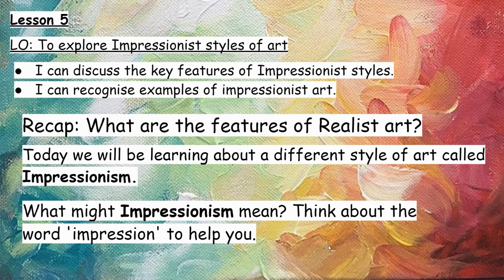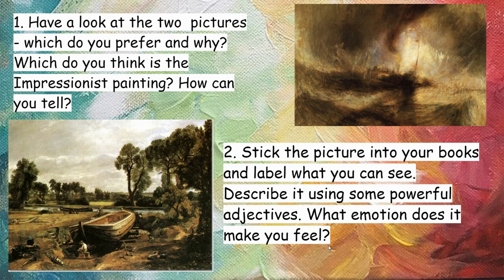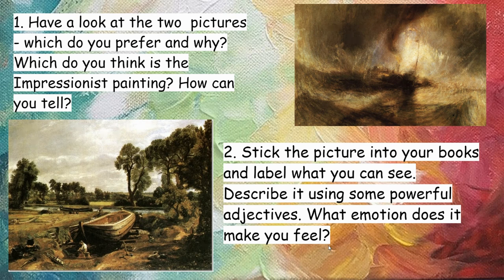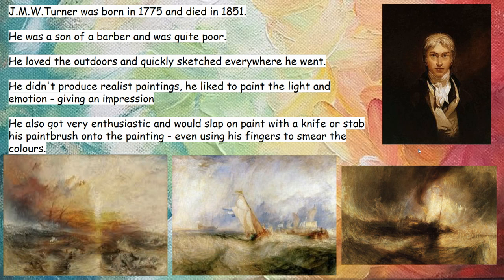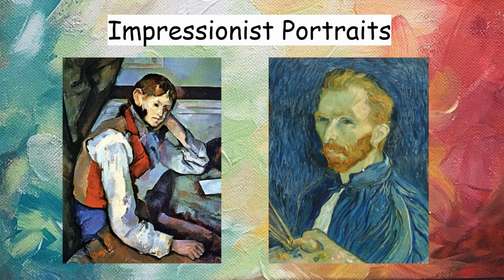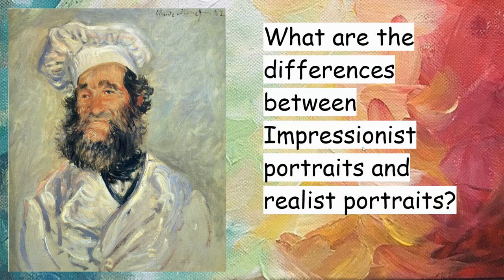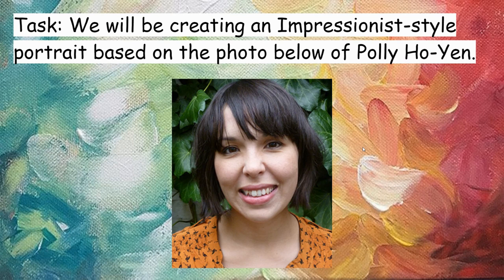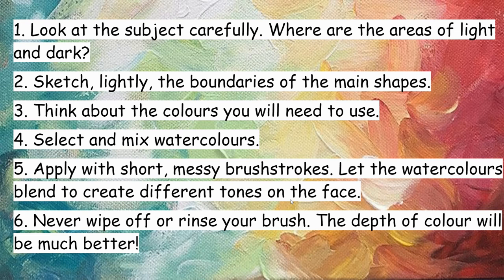Art A2 L5